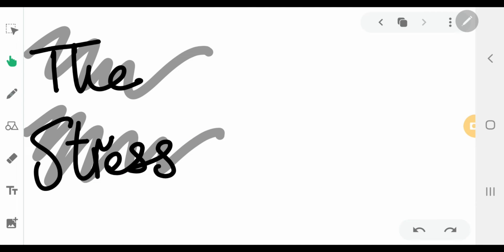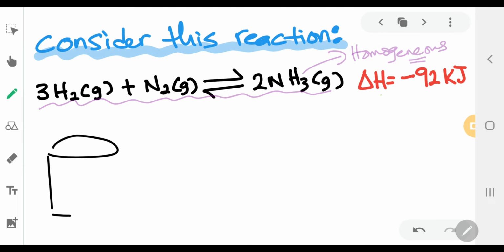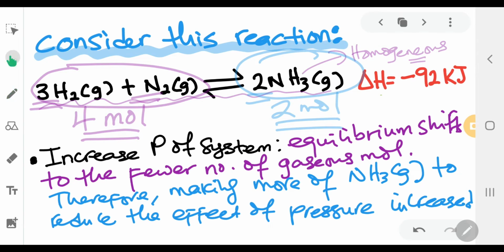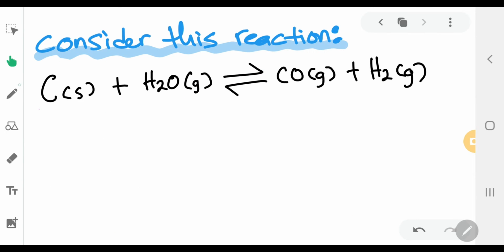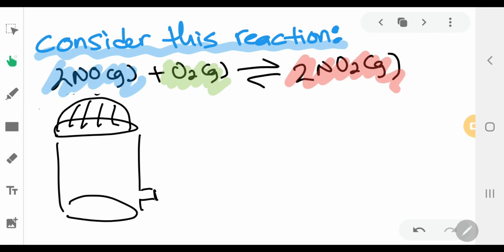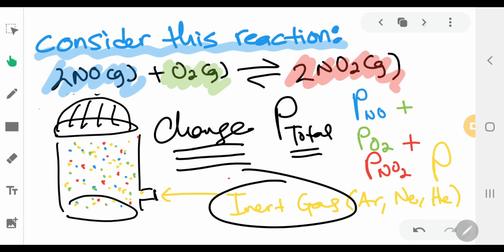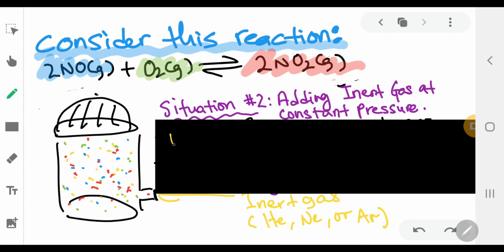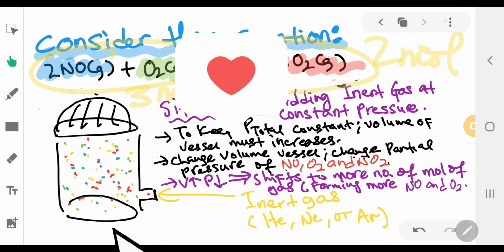Le Chatelier's Principle (Pressure & Volume) | STR8CHEM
Key Timestamps:
1. Le Chatelier's Principle states that... - 00:08
2. The THREE (3) Types of Stress - 00:39
3. Changing the Pressure & Volume - 01:10
4. Why changing the Volume changes the Pressure? - 01:28
5. No. of mole of gaseous species determines shifting - 04:09
6. Example 1: "Reactant Side" has greater no. of mole of gaseous species - 04:53
7. Example 2: Same no. of mole of gaseous species on BOTH SIDES of the reaction - 13:15
8. Example 3: Heterogeneous equilibrium - 15:10
9. Effect of adding INERT GAS into the gaseous system at equilibrium - 18:14
10. Situation 1: Adding INERT GAS at CONSTANT VOLUME - 24:53
11. Situation 2: Adding INERT GAS at CONSTANT PRESSURE - 29:15

This is the THIRD stress that can be applied on a system that will cause its equilibrium to shift.